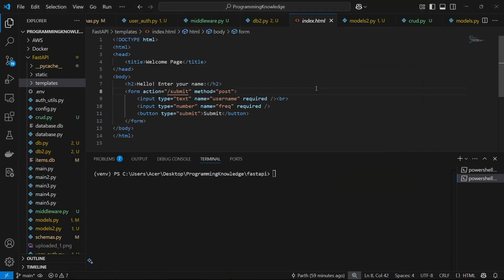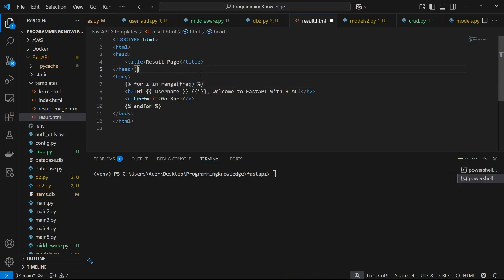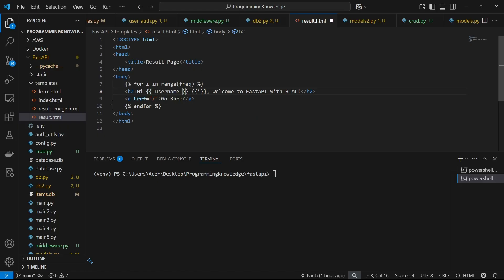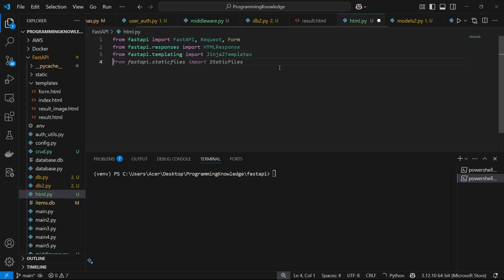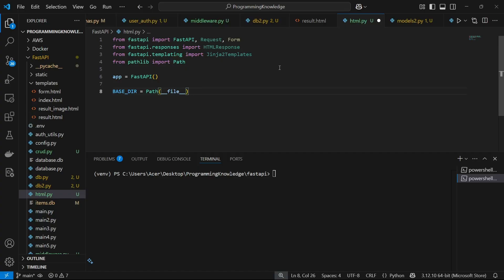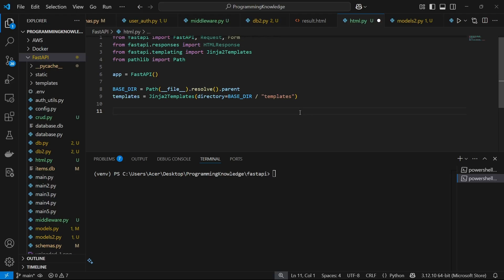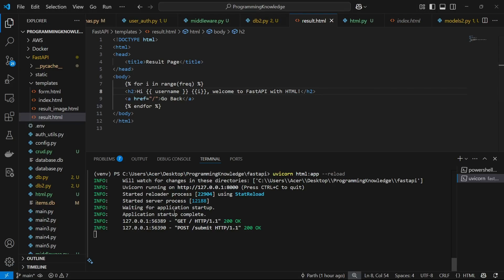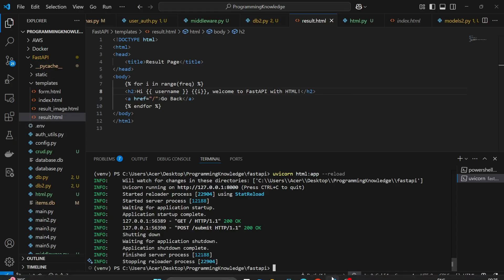Working with Jinja Templates and Forms Submission using FastAPI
In this tutorial, you'll learn how to build dynamic web applications using FastAPI by working with Jinja templates and forms submission. FastAPI, known for its high performance, is a great framework for building web APIs, but it can also handle dynamic web pages when integrated with Jinja2 templating. This allows you to display HTML data dynamically and handle form submissions seamlessly.

🔧 What You’ll Learn:
✅ How to integrate Jinja2 templating engine with FastAPI to render dynamic HTML templates
✅ How to handle GET and POST requests to accept and display data from forms
✅ Building HTML forms in FastAPI and how to handle user inputs
✅ Handling form submissions with FastAPI and validating the data using Pydantic models
✅ Using Jinja templates to dynamically display data from the backend to the frontend
✅ How to structure the FastAPI app to serve templates and static files (CSS, JavaScript)
✅ Returning form responses dynamically to the user with context passed to the Jinja template
✅ Understanding request handling and how to use Form parameters in FastAPI for form processing
✅ Tips for effective form validation and error handling to improve user experience
✅ Working with a local database to persist form data (if needed)

💡 Why You Should Learn This:
Being able to render dynamic HTML content with Jinja templates is a crucial skill for building web applications that require server-side rendering. In combination with FastAPI's asynchronous capabilities, you can efficiently build powerful and interactive web applications. Learning how to handle forms and submission will make it easier for you to accept user inputs, validate them, and display the results back to users in an organized and user-friendly way.

🌱 Who Should Watch:

FastAPI beginners or anyone interested in building web applications with FastAPI

Developers who want to learn how to work with forms and Jinja templates in FastAPI

Python developers looking to build dynamic web pages with server-side rendering

Anyone interested in learning about web forms, template rendering, and user input handling

Developers who want to integrate frontend components into their FastAPI applications for a full-stack solution

⚙️ Prerequisites:

Basic understanding of FastAPI and Python

Familiarity with HTML, forms, and Jinja2 templates

Some knowledge of frontend and how to serve static files with FastAPI